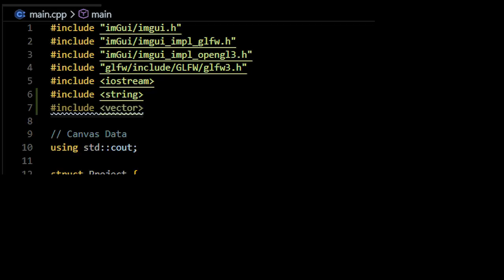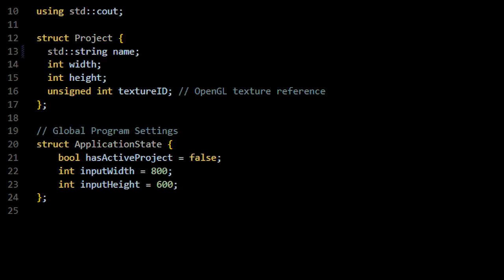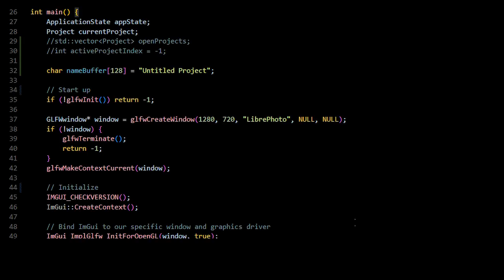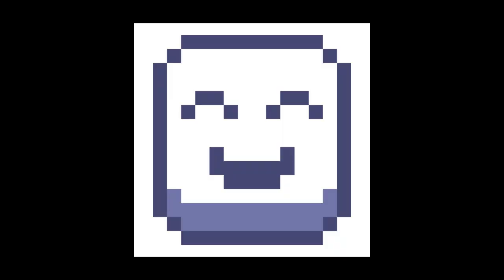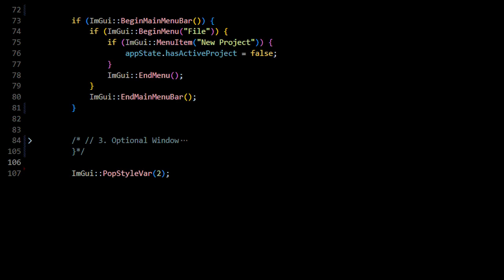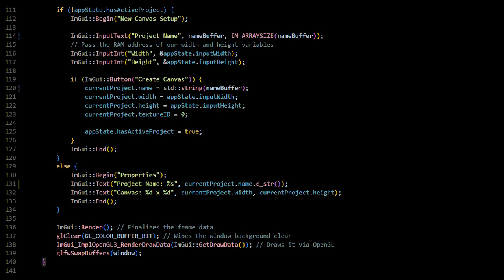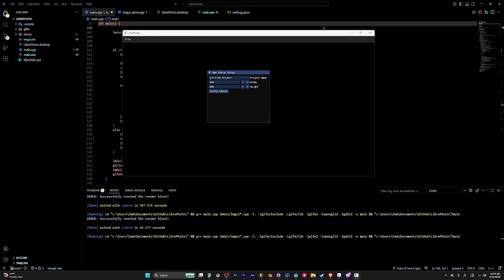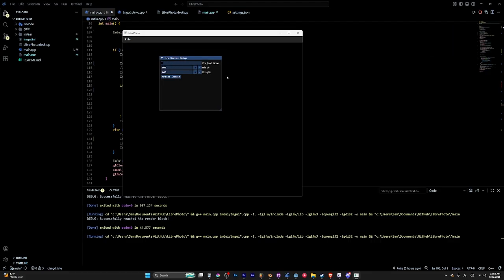I'm Making my Own Photo Editor In C++...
yes i changed the title because im NOT making one of these everyday